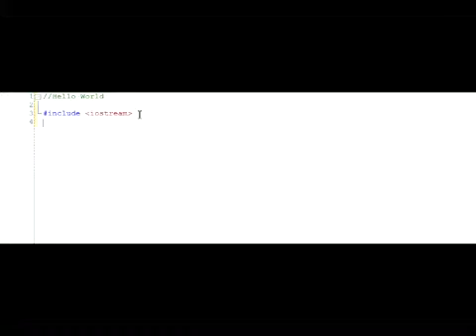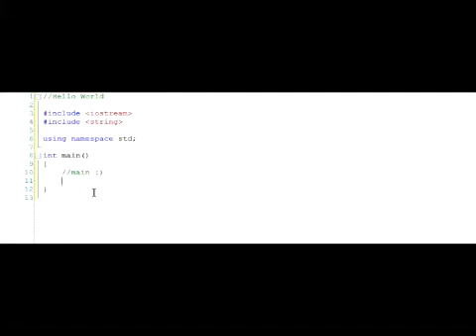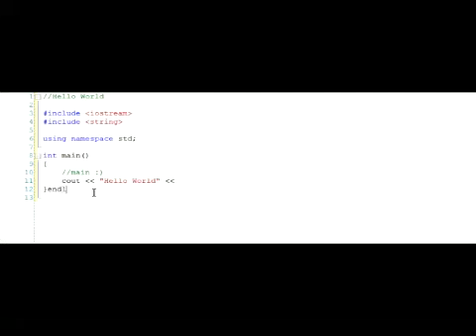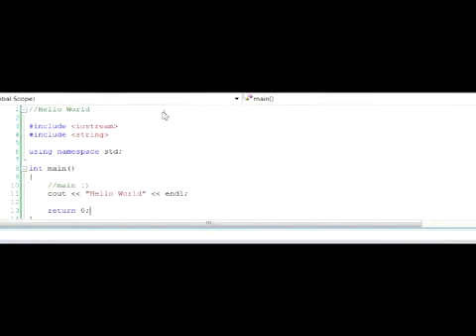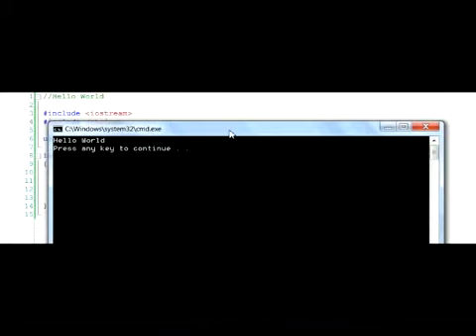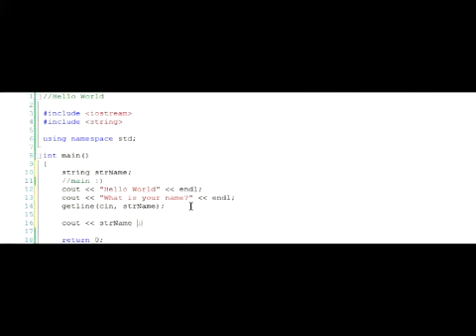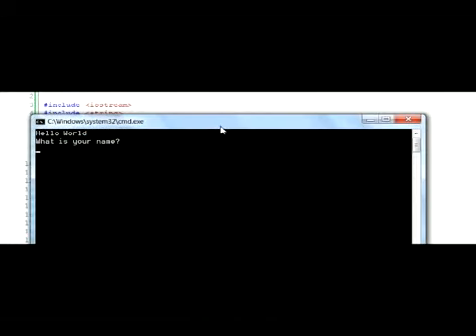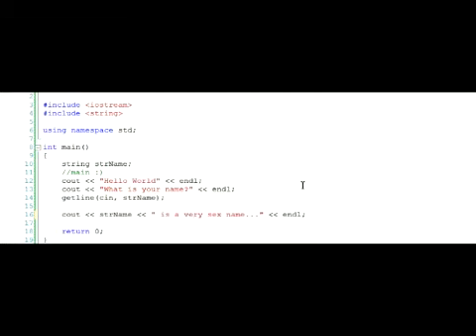C++ hello world tut ! :)